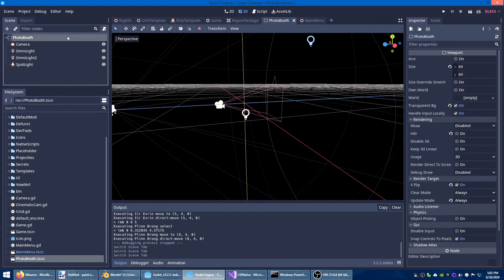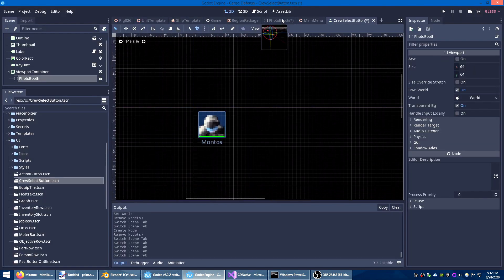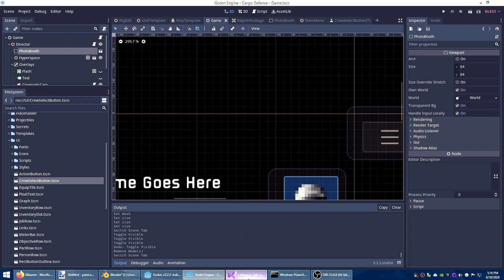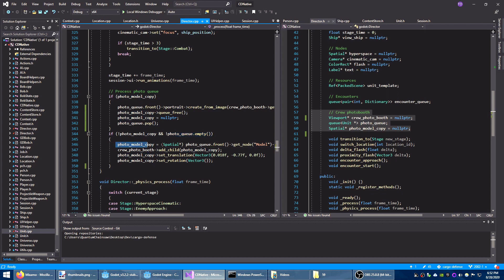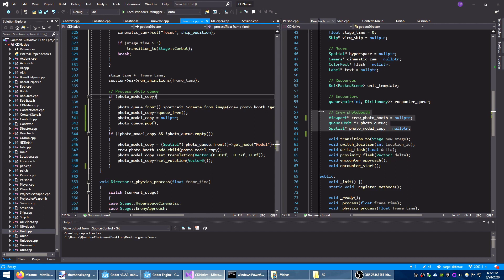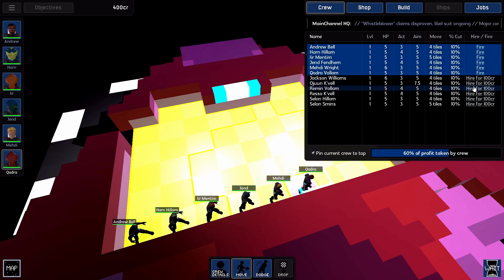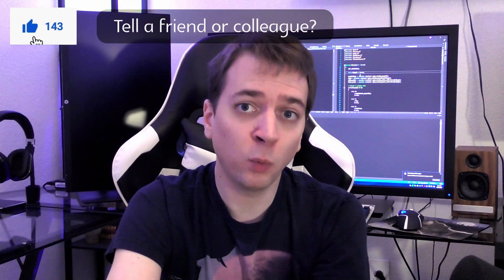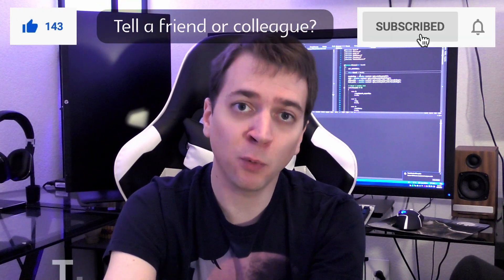Generating Crew Portraits & Planning (Cargo Defense Devlog #59)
In this episode: Mini-tutorial on using viewports to generate crew portraits, and rethinking my plans to finish this game in 2020.